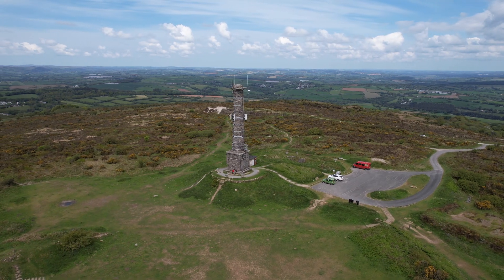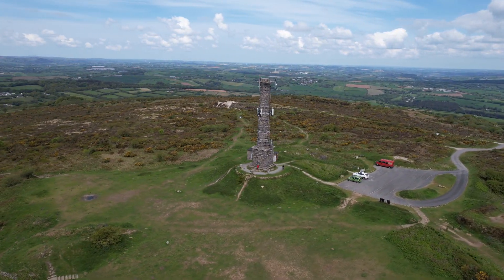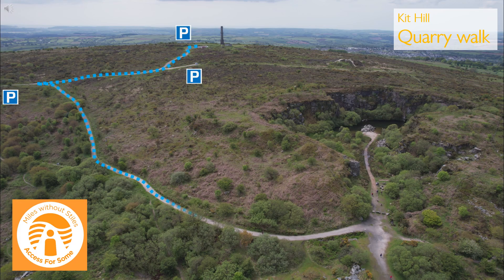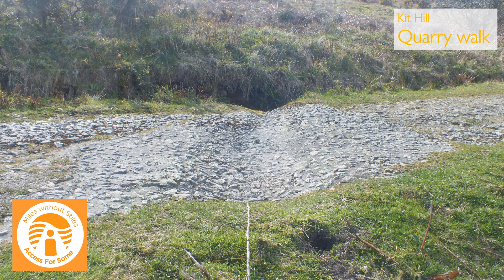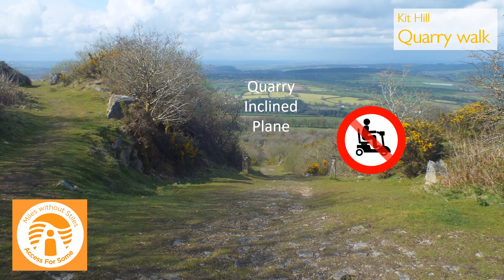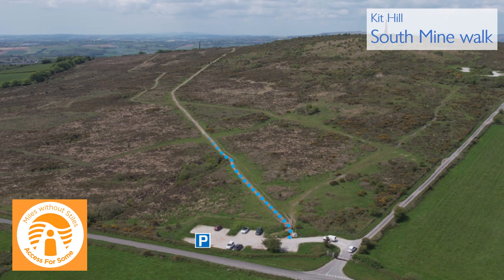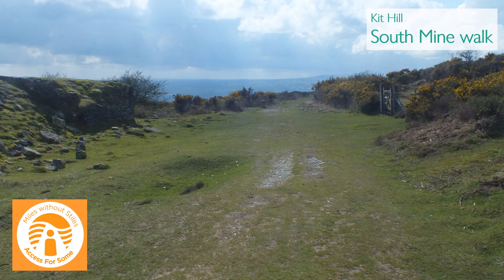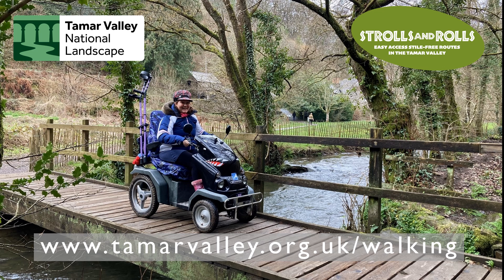Kit Hill Strolls and Rolls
This video shows one of Tamar Valley’s Rolls and Strolls routes – stile free walks that take you some of the most scenic parts of the Tamar valley. For more details and for similar walks visit

Kit Hill
Kit Hill is the highest point in south east Cornwall with stunning views in all directions.
Now a peaceful haven for wildlife, Kit Hill has a long history of mining for tin, silver, copper and tungsten, and the remaining chimneys, shafts, quarries and tracks give a taste of its industrial past.
In this video, we’ll show you three lovely walks. A Route for all, around the summit of the hill, suitable for pushchairs and unassisted wheelchairs, and two more challenging routes exploring some of the mining heritage that are suitable for robust all-terrain type equipment and off-road mobility vehicles.
From the car park at the top of the hill you can take a short path up and around the chimney.
There is also large flat grassy area just south of the car park that has fantastic views down to Plymouth sound and across to Dartmoor.
The next walk goes from the summit car park down to an old quarry and the top of the Incline Plan. From the car park follow the road down hill and take the third track on the left.  The next 150 yards is on a steep concrete track, crossed by six shallow drainage channels before levelling out.
When you come to a junction the path on the right leads you to the top of the steep incline plane that was built to move stone down off the hill and onto a railway for transport to Calstock Quay.
Returning to the junction, the path on the left leads into the quarry. This track is often wet, but is firm underneath. To return to the car park retrace your steps.
The last walk is to the South mine. It starts in the lower car park and follows a rough stone track which will lead you to the chimney and other mine buildings.
The track continues for another 100 yards past the mine buildings, but then becomes much rougher. So at this point, we suggest you turn around and follow the track back to the car park.
To discover many more accessible routes in the Tamar Valley